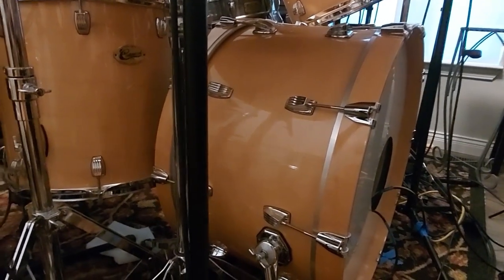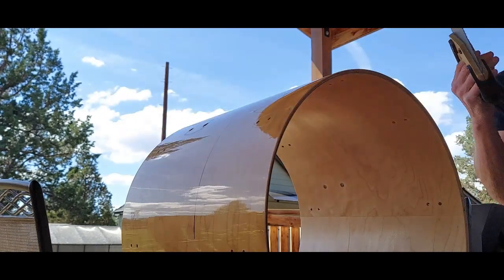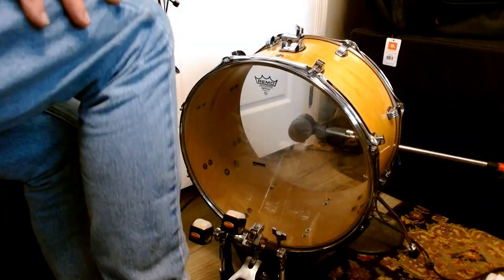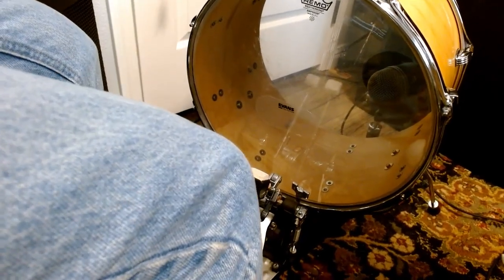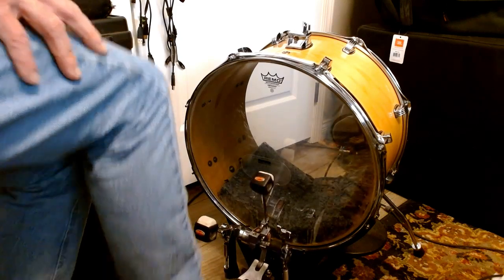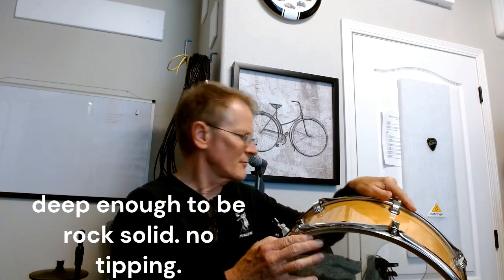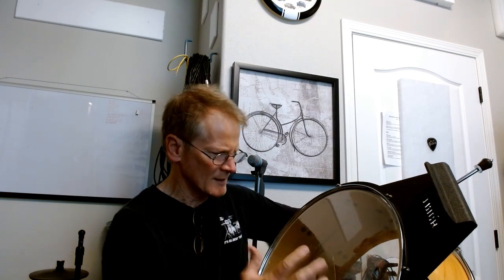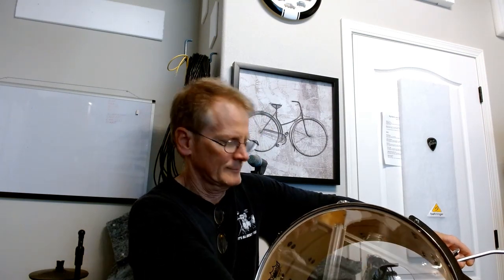Cutting down a floor tom with a saw.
Well now, look what I gone and done... took a 16x18 floor tom, and turned it into a very nice sounding miniature bass drum. I've been threatening to do this for quite some time. This floor tom has been sitting in a case festering for years, and it was time. I did it the old fashioned way. I got out my lucky Stanley Fatmax hand saw, measured dozens of times, and then, in a frightening exercise of will and careful application of this savage cutting tool, expunged 6 inches of depth from the poor thing. Someday I will prolly put some kind of proper bearing edge on it, but it sounds so good, I feel no pressure to do so anytime soon. Enjoy!!